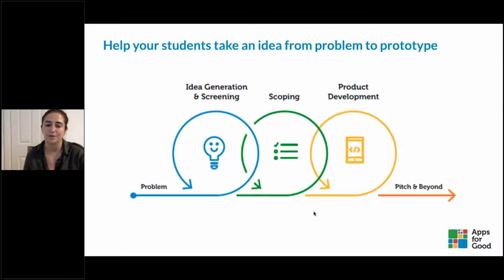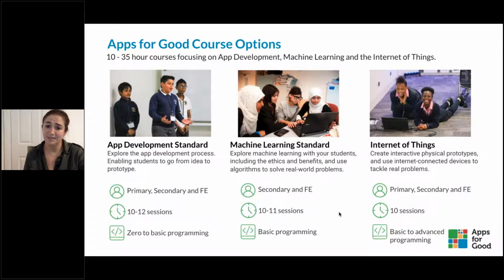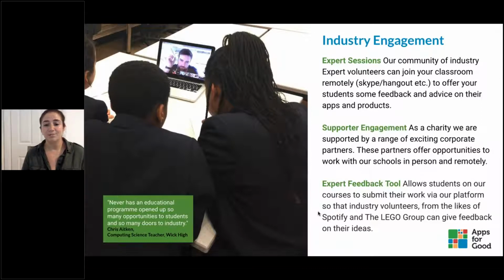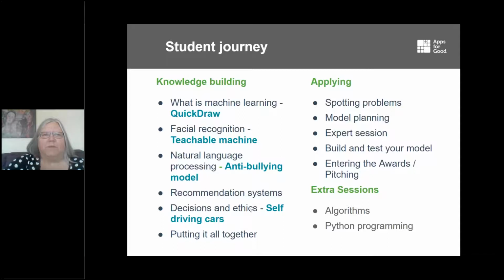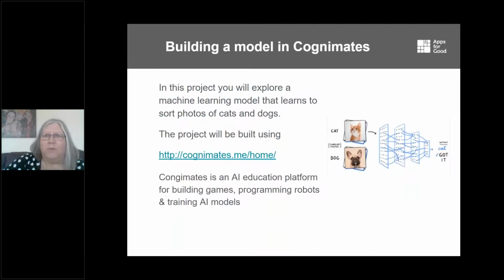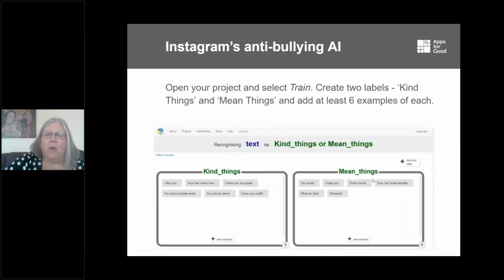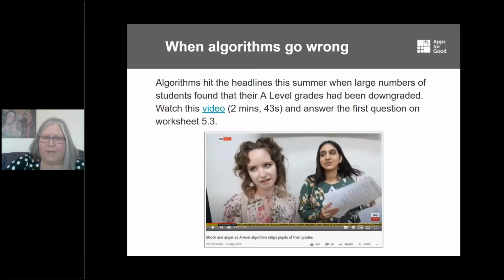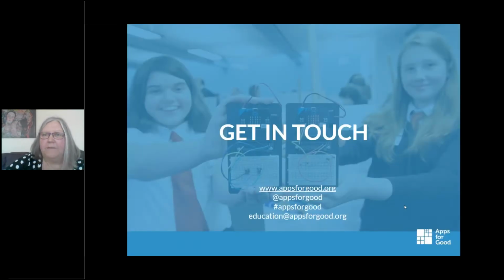CAS Virtual Showcase 2021 – Artificial Intelligence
Apps for Good courses encourage students to think about the world around them and solve the problems that they find by building a digital product. When taking part in a course students learn not just vital technical skills but also the employability skills to design, market, launch and pitch their problem-solving products. Learn how to explore app development and machine learning with your students including the ethics, benefits, and how your students can use machine learning algorithms to solve a real-world problem they care about.